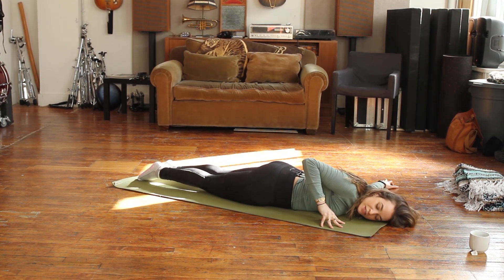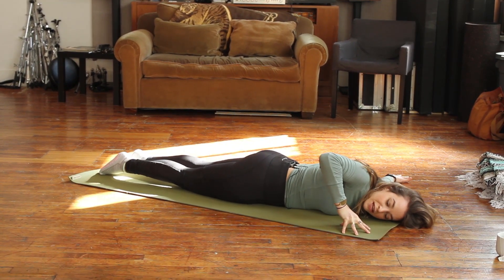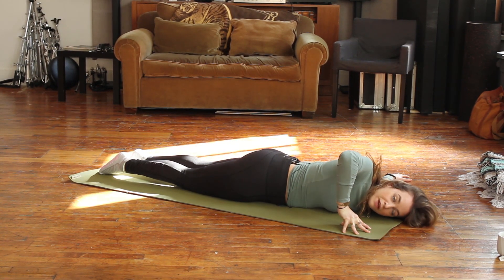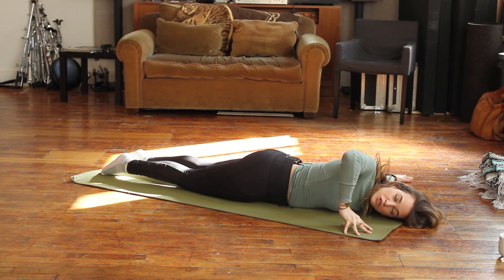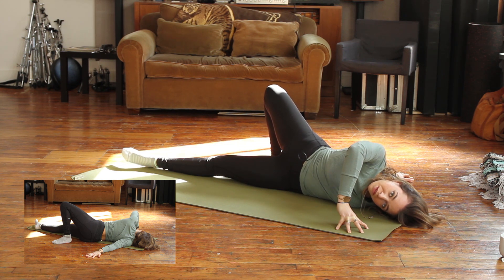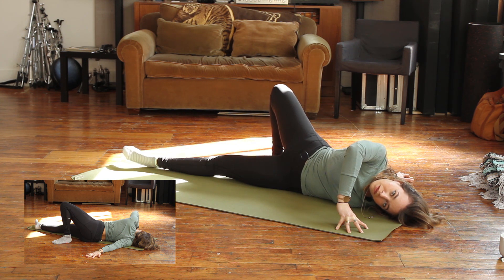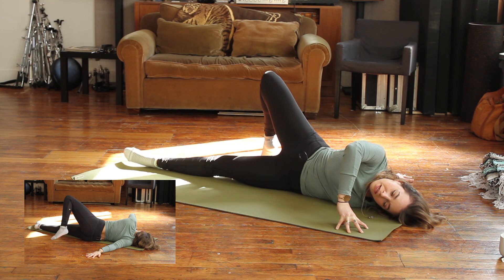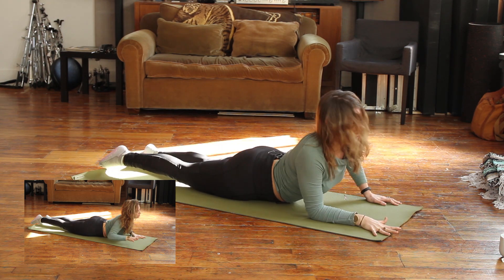Yoga for Knitters and Crocheters: Shoulder Opener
Try this pose to open your shoulders.